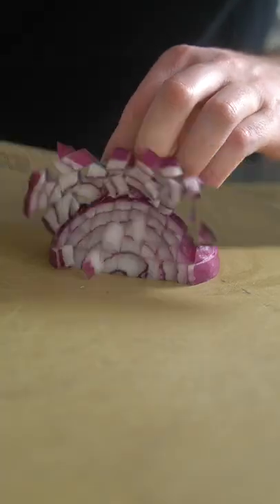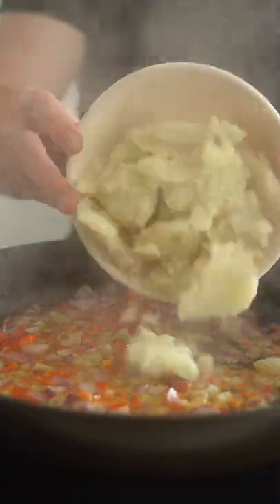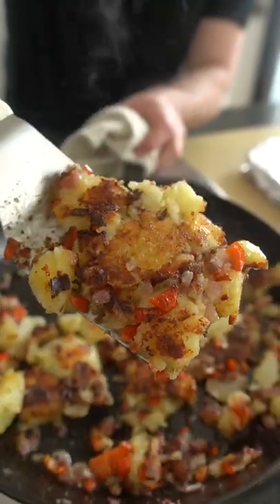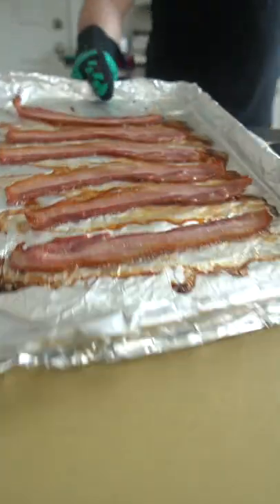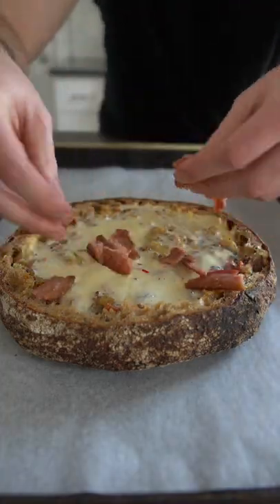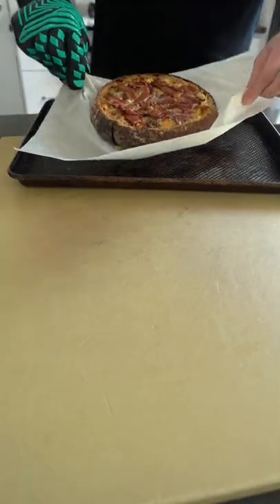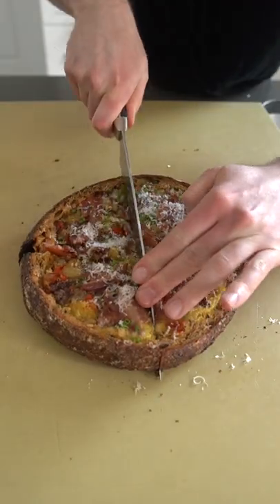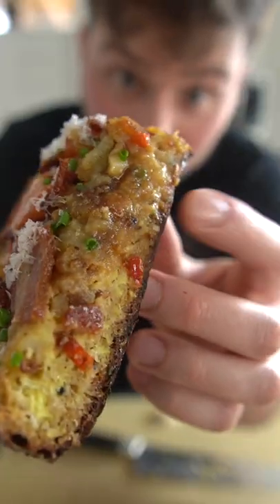Sourdough Breakfast Pizza?!